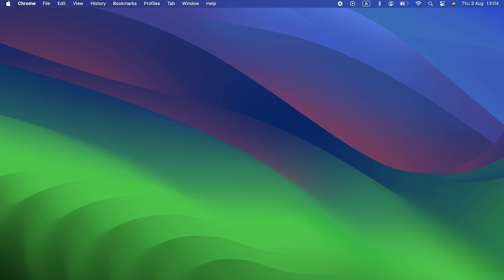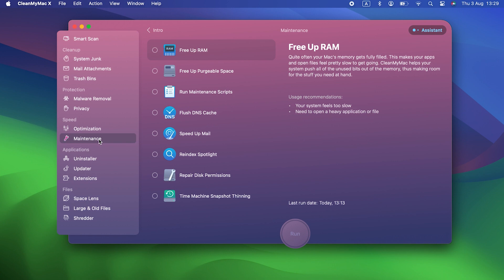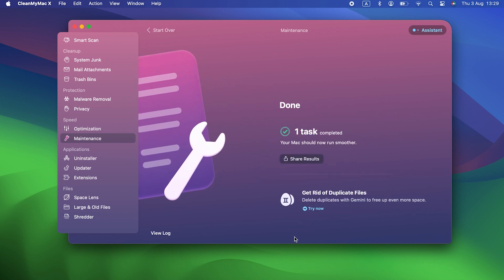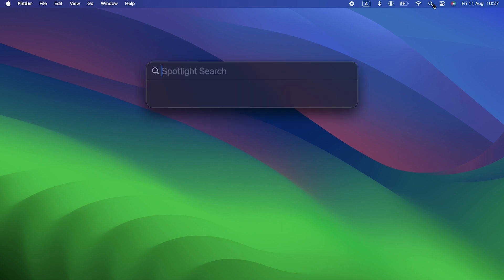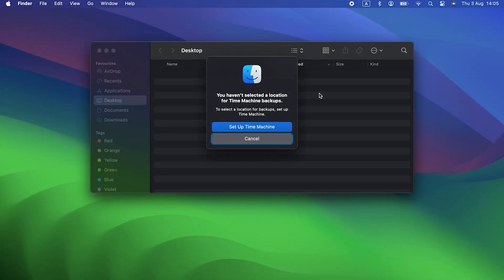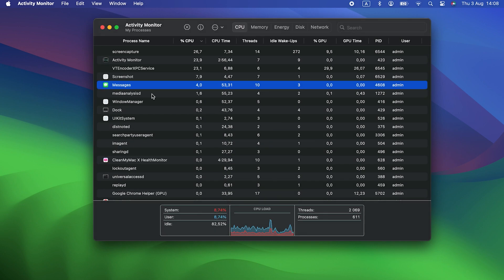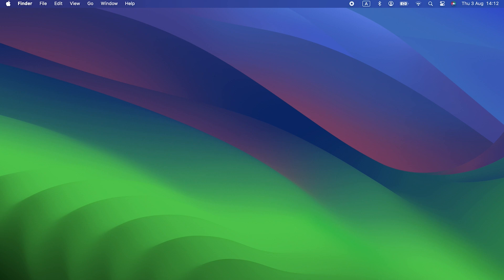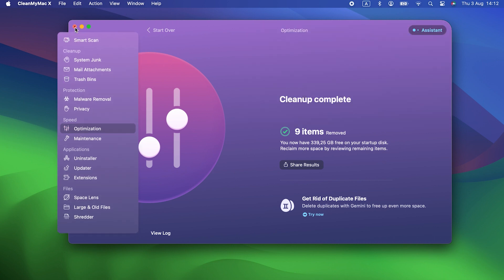Is macOS Sonoma Draining Your Battery? Try These Tips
Fix macOS Sonoma battery drain with these tips!

If the battery is draining much more quickly, check those things to rule them out:

1. Click the Spotlight icon in the menu bar and search for something to check if it’s indexing — that could be why your battery drains more quickly.
2. Launch Photos, click on Library in the sidebar, and look for a status message at the bottom of the window — if it’s syncing, that could drain the battery more quickly.
3. Launch Activity Monitor, click the top of the % CPU column to order processes by the CPU cycles they’re using.
If you see any using a huge percentage, select them and click the ‘x’ in the toolbar.

How to avoid battery drain on macOS Sonoma:

1. Close browser tabs you don’t need right now.
2. Quit applications that you’re not using at the moment.
3. Update applications.
4. Switch on Low Power Mode in System Settings - Battery.
5. Disable launch agents and login items that may drain your battery (use the Optimization in CleanMyMac X)

Contents:

00:00 - Intro
00:25 - Free up RAM
01:10 - Does Sonoma drain battery?
01:57 - Check if Spotlight or Photos are indexing
02:17 - Check if Time Machine is backing up
02:27 - Check CPU usage
03:01 - How to reduce CPU usage
03:25 - Remove login items
04:06 - Outro